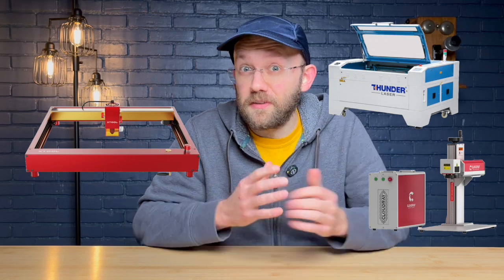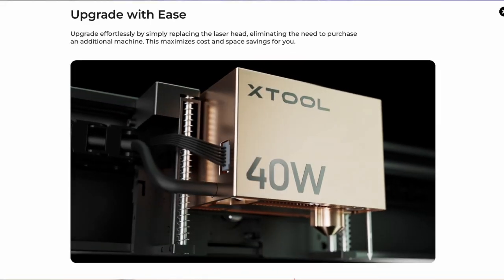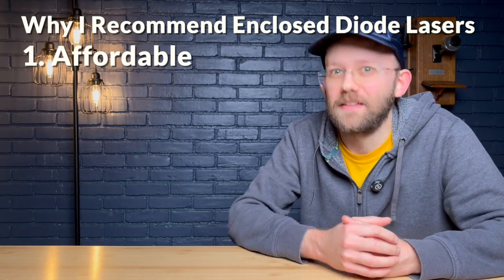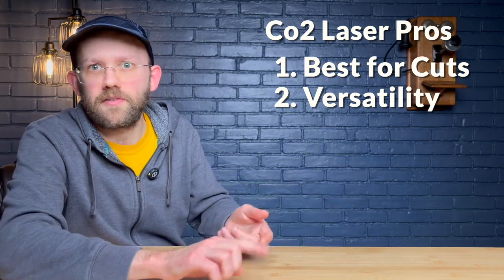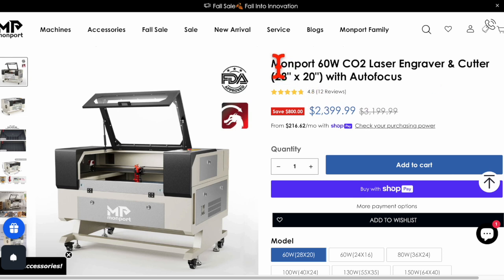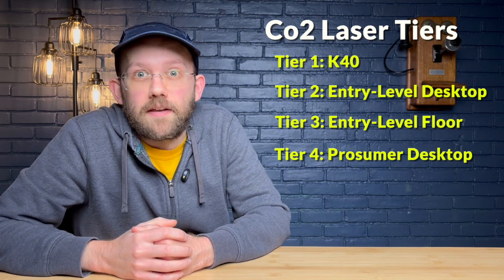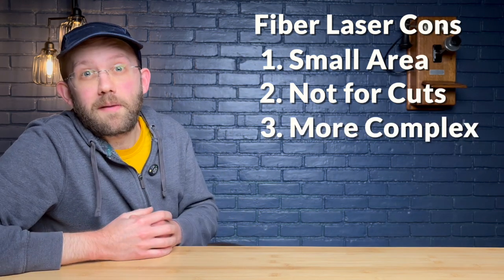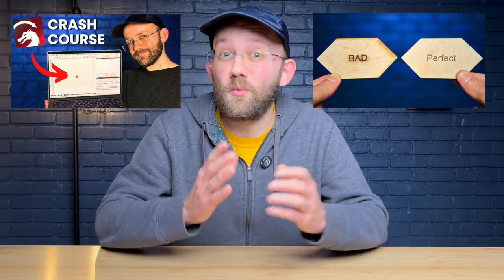Choosing a Laser Engraver (Beginner's Guide)